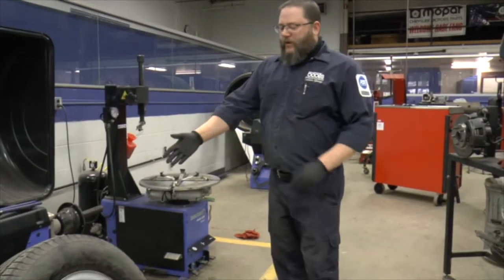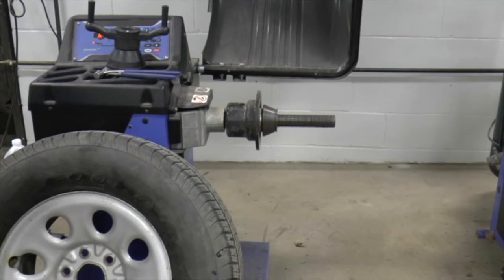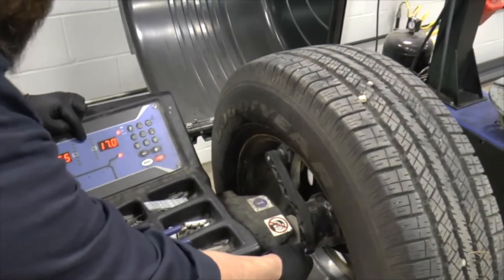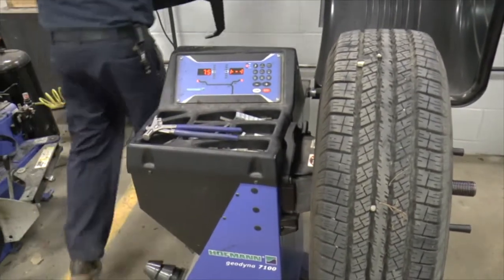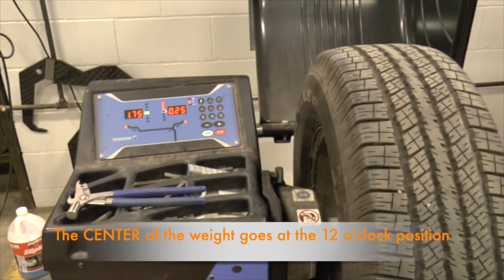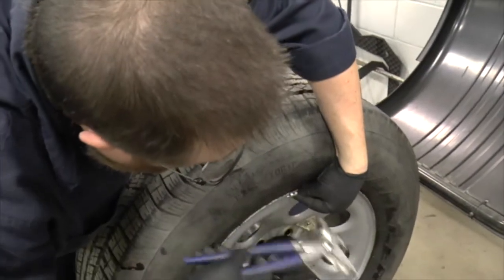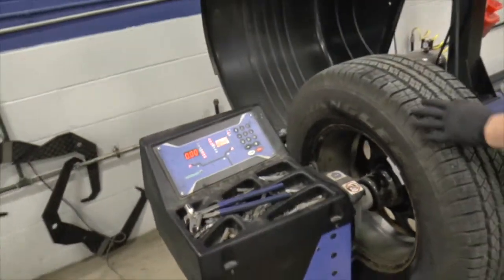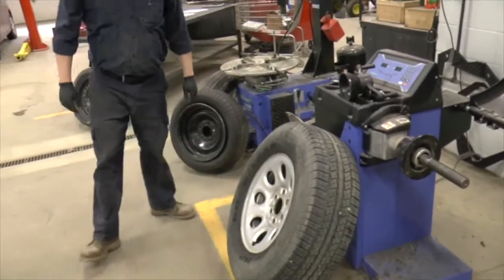Hofmann Geodyna 7100 Tire Balancer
This instructional video was designed to help high school students with using the Hofmann Geodyna 7100 tire balancer.